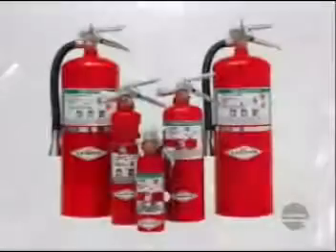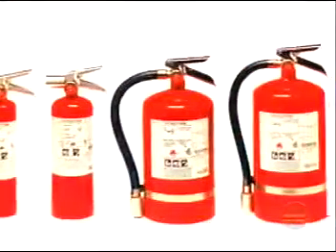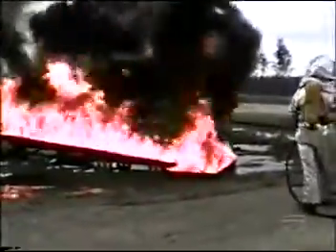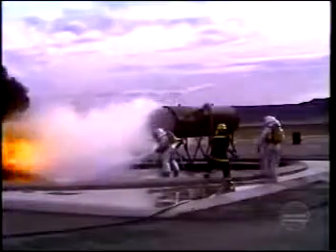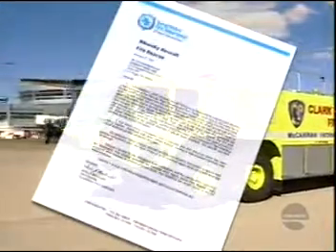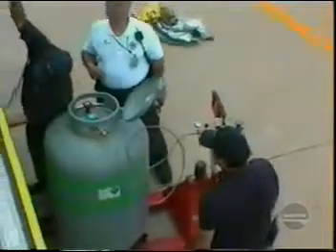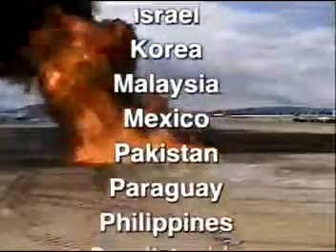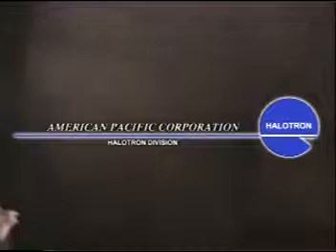HALOTRON VIDEO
HALOTRON VIDEO, HALOTRON VIDEO